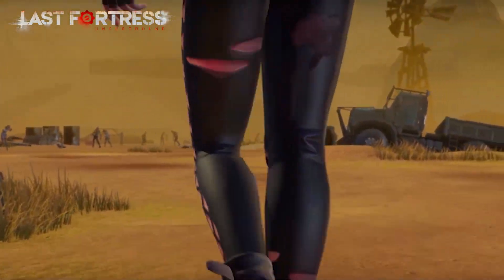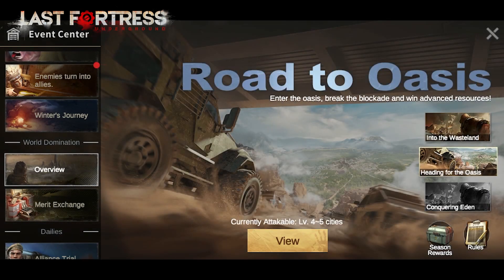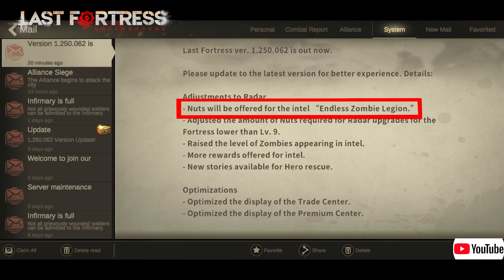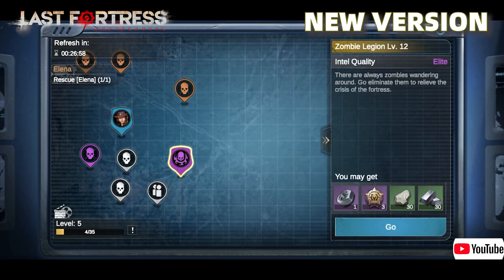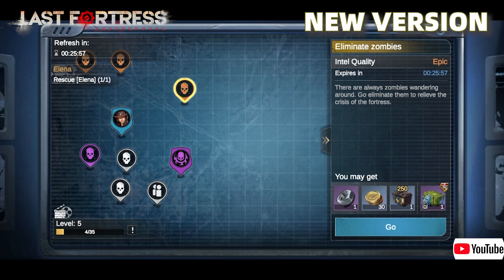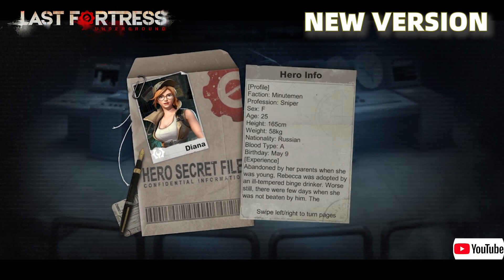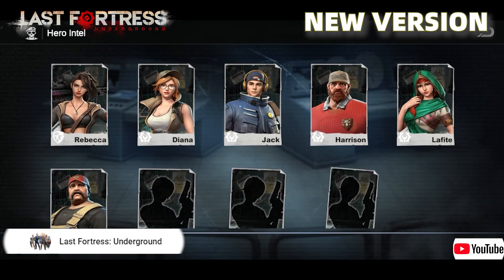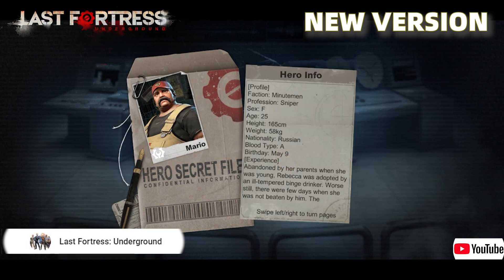【Last Fortress: Underground】UPDATE NEWS | Satellite Nexus